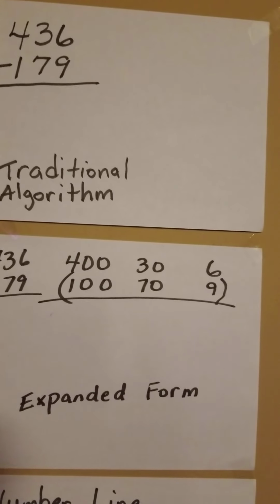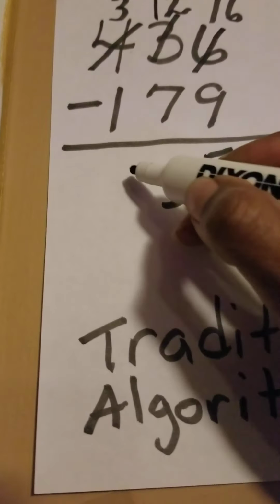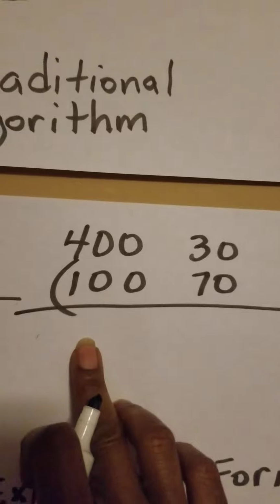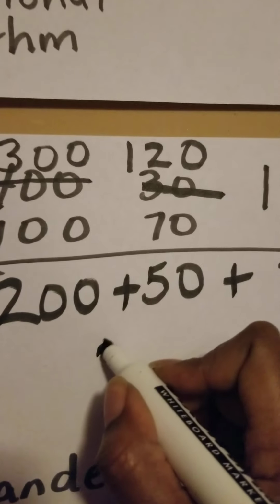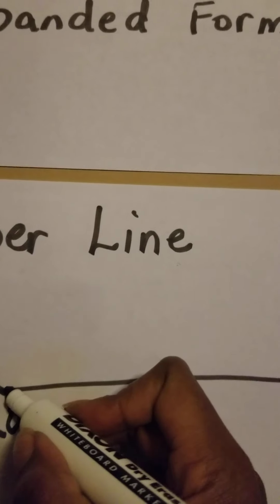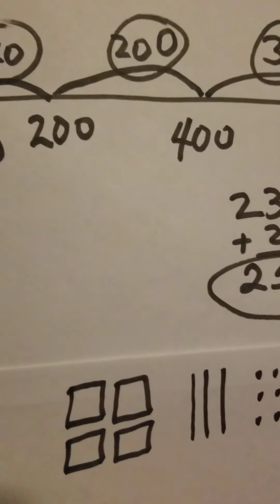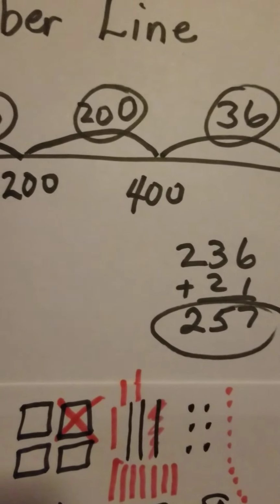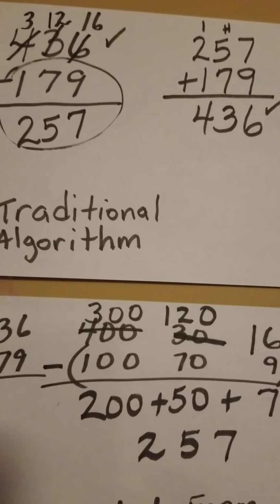3 digit Subtraction Strategies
4 strategies for subtracting 3 digit numbers